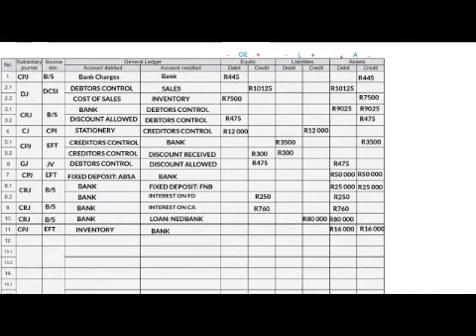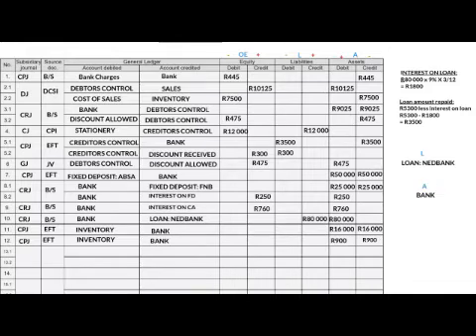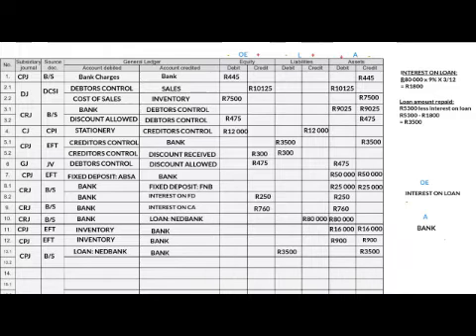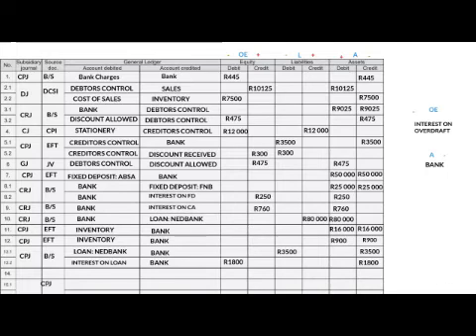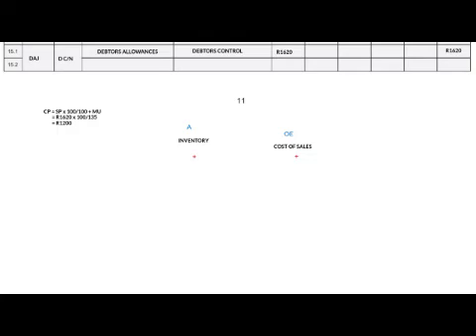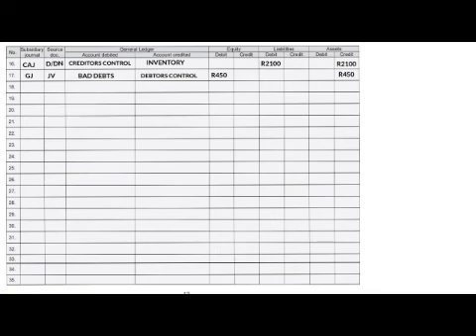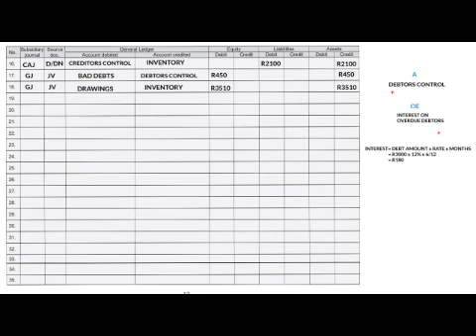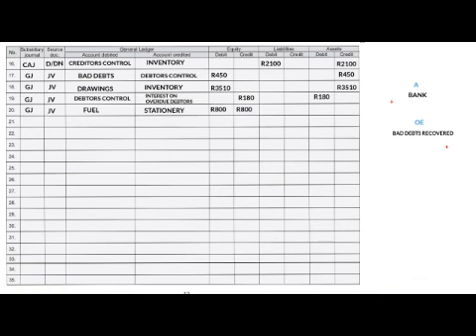(3)AA11 CH1 Revision Ex 1.1 p 12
page 12. Part 3.